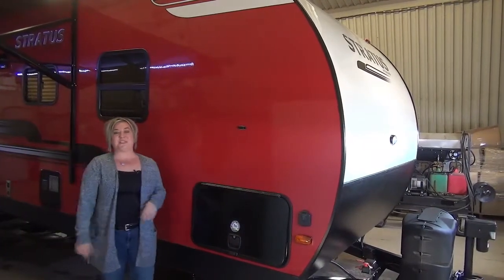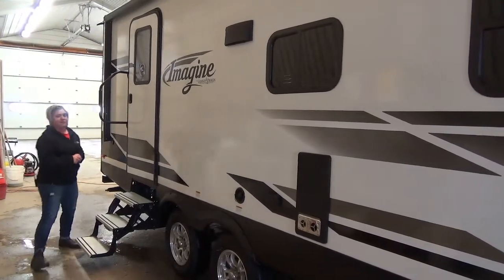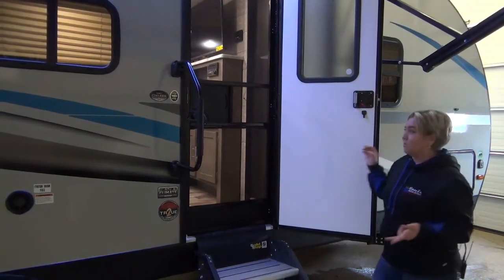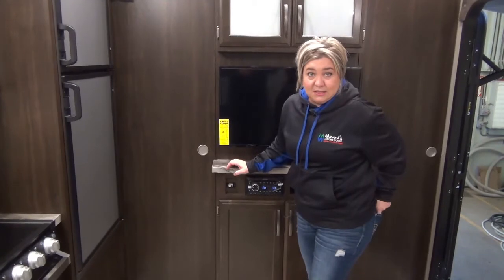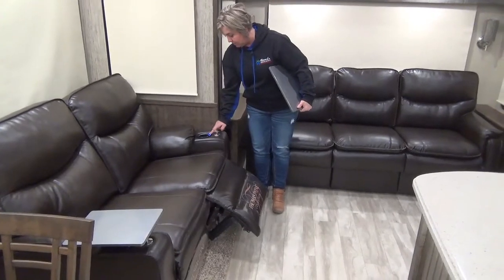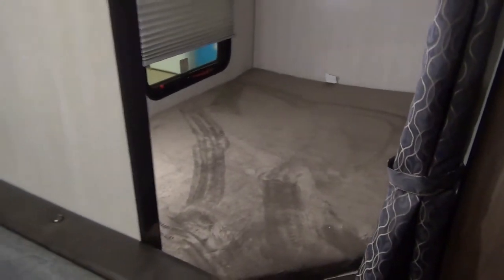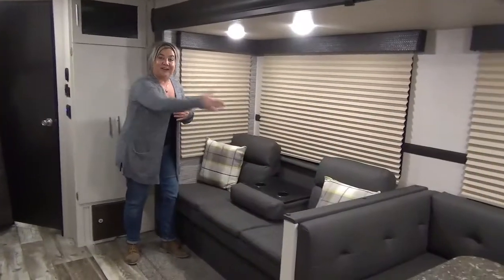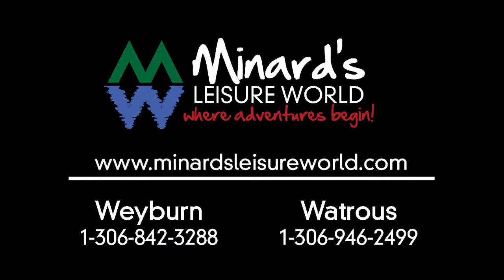"Marie Moments" 2019 Video Blooper Reel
Our Blooper Reels are always a customer favorite! Have a laugh with Marie when things start to go off the rails!